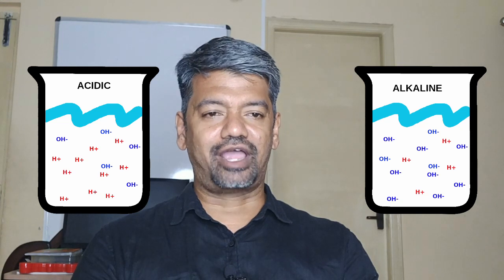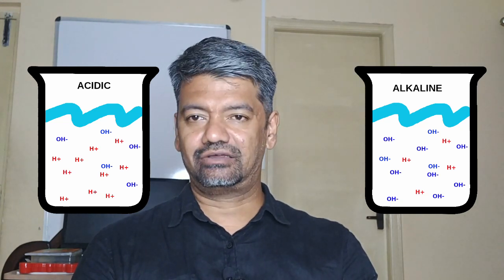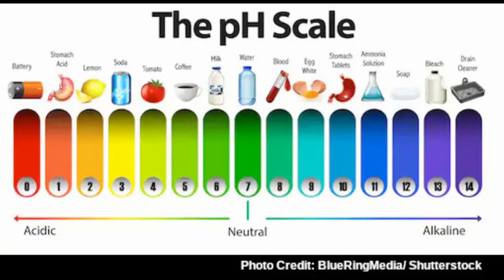Guide to understanding pH in Hydroponics - Part I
For anyone growing plants using Hydroponics be it hobby or commercial, learning and understanding pH is very essential for successful crop production.
Having the right pH ensures proper nutrient uptake and good crop health.

This video is intended to explain the following concepts for beginners in Hydroponics both Hobby and Commercial

- How is pH measured

- What all different methods of pH measurement

- Units of pH

- Why is pH important in Hydroponics

- Why does pH increase or decrease (pH drift)

- What causes ph to drop in hydroponics

- how to maintain ph balance in hydroponics

- What is pH UP and what is pH Down

- How to lower ph in hydroponics

- What are the ingredients of pH UP and Down

1. What is pH instrument Calibration

2. Why is calibration required

3. What to expect when no calibration is done

4. What are buffer solutions

5. How often to calibrate your pH instrument

6. How to store the  pH probe

7. Practical video on making pH UP/Down, Adjusting pH of the nutrient solution and calibration of the instruments.